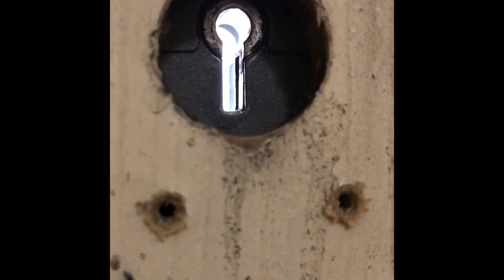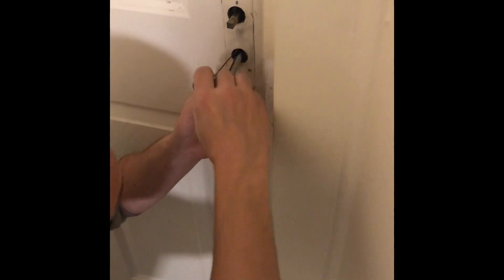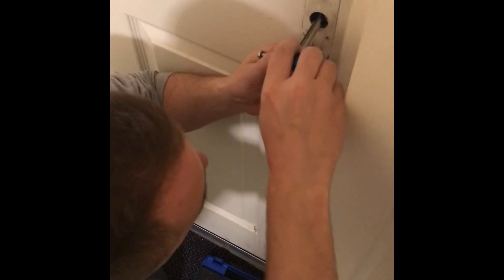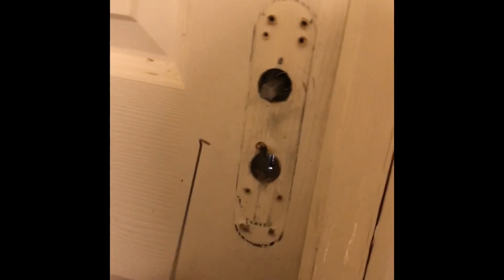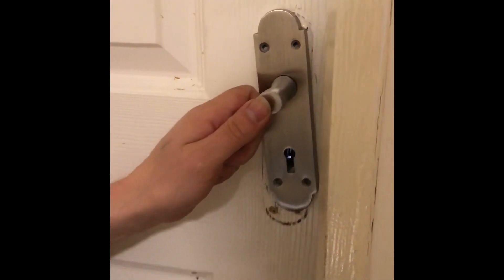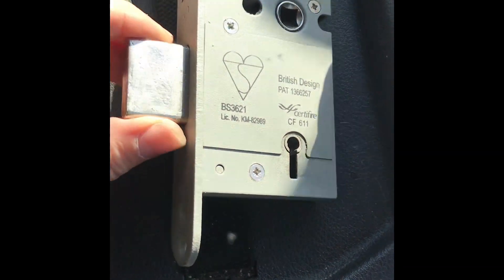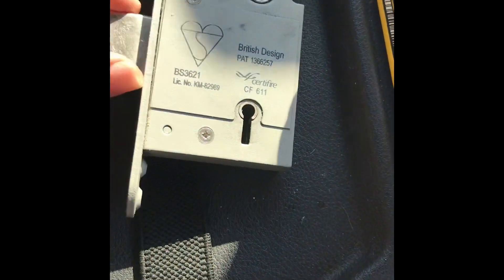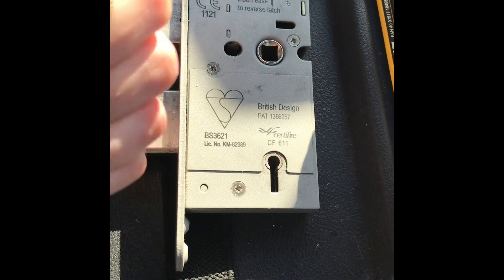EuroSpec British Standard mortice lock picked bolt side on a live job